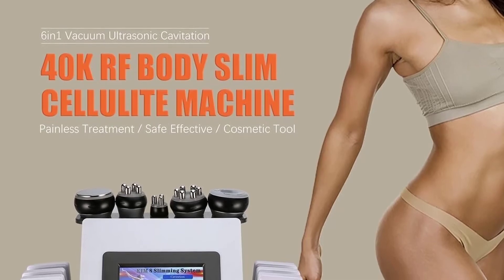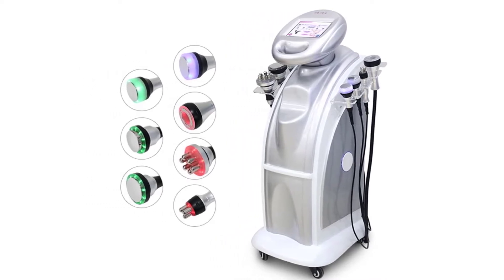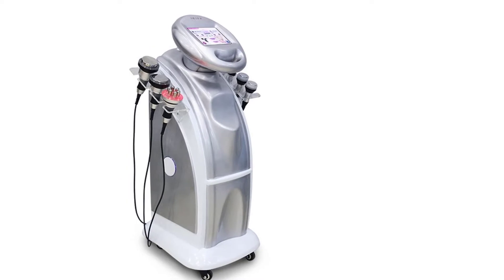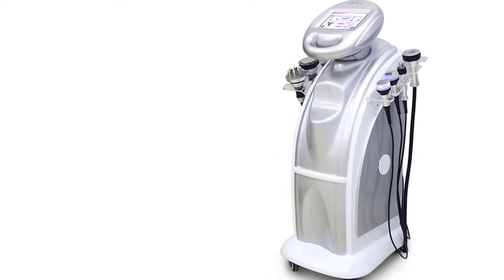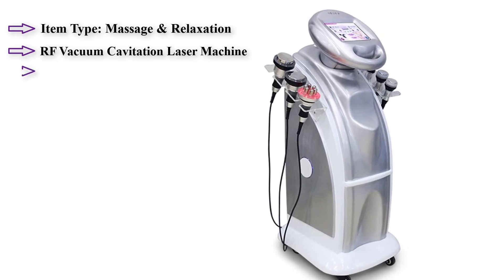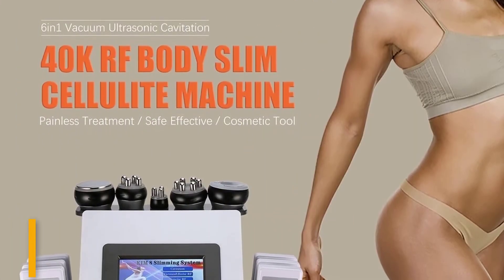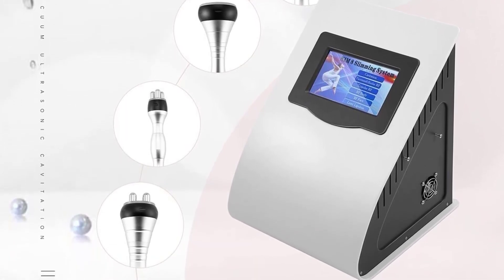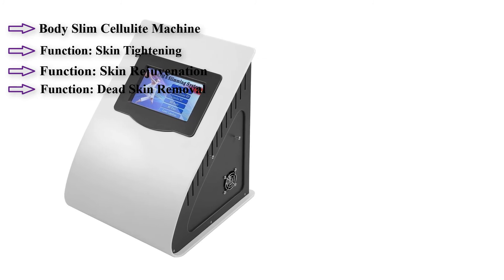Best 80K VS 40K Ultrasonic Cavitation Slimming Machine in 2022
Best 80K VS 40K Ultrasonic Cavitation Slimming Machine.
REFERENCES TO THE GOODS:
1)► 2021 High Quality Ultrasonic Body Shaping Machine 40k 80k Rf Vacuum Cavitation Slimming Machine
2)► 6in1 Vacuum Ultrasonic Cavitation 40K RF Body Slim Cosmetic Tool
80K VS 40K Cavitation
80K ultrasonic vacuum probe
Strong blasting fat cells, removing fat cells, using focused ultrasonic wave probe launching up to 80000HZ, strong impacting of fat cells, can effectively consume heat, the water of cells, so that fat cells shrink. In addition when ultrasonic wave vibration can make the cells have a strong impact, instant cell blasting, fat cells dissolved as free fatty acids.
40K ultrasonic vacuum probe
Ultrasonic cavitation 40k cellulite slimming machine can break up fat cells instantly and powerfully.
Remove facial wrinkle, dilute facial freckle, eliminate extra fat cellulite, the skin gets whiter and smooth.
Firm eye skin, smooth eye wrinkle, fade eye black circle.
Shrink pores, tighten loose skin, remove double chin.
Promote metabolism, enhances luminosity of the skin.
Dissolve fat, lymphatic drainage, enhance blood circulation, accelerate the decomposition of fat, let  you keep a slim body figure.